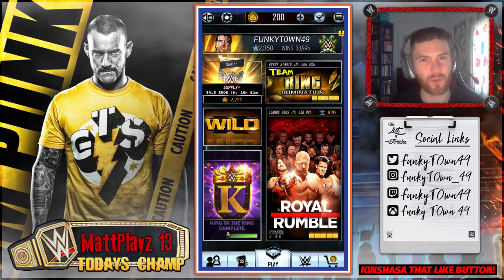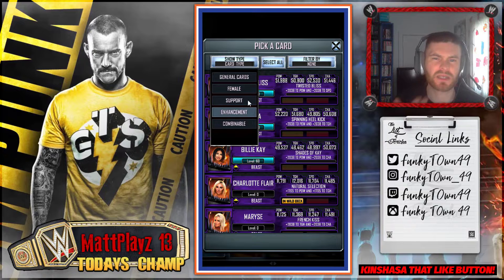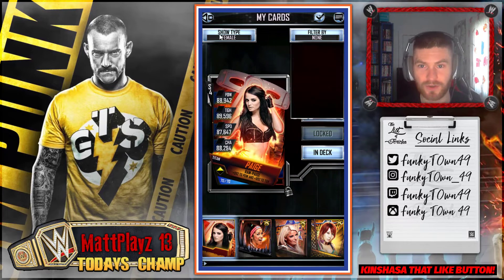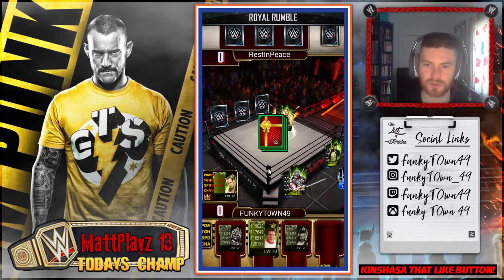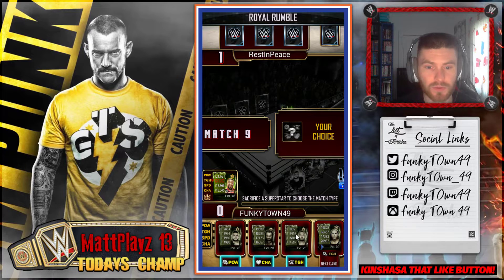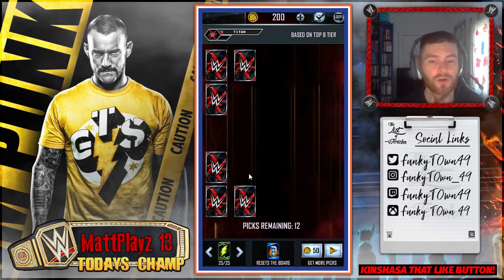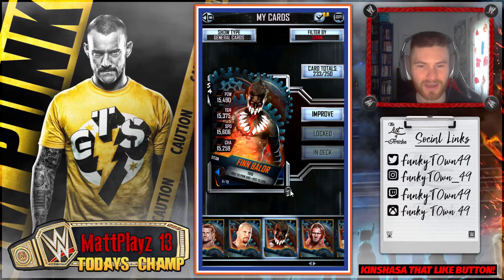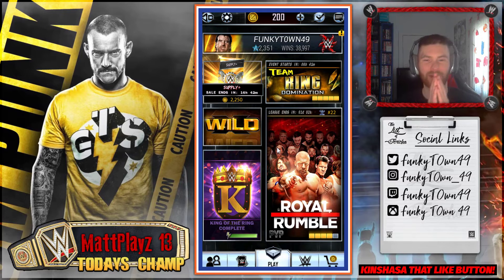TITAN FREEBIE!! ITS A PRO!! FINN BALOR TEAM RING DOM! WWESUPERCARD S4 #35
Details on what's to come:
Update 1 of Season 4 will be here shortly, and we wanted to share some information with you beforehand. But before we get into the details, please note that our servers will be going down for a brief maintenance at 11:00 a.m. PST today.
Without further ado, here are the notes for Update 1 of Season 4:

- The holidays have arrived to WWE SuperCard! From now until 1/2/18, collect holiday themed ingredients, toss them into the Fusion Chamber to cook, and have a chance to earn exclusive holiday themed Superstars.
- New and exlcusive holiday themed Attitudes and card backs available for a limited time.
- Miscellaneous bug fixes and improvements.

We wanted to address some additional items around Season 4 as a whole. We know we've had some issues regarding various modes as well as unexpected downtime and we greatly appreciate you patience as we sort through them. Due to these, we have some announcements to make:

- Anything currently in a Fusion Chamber will automatically be finished once our servers come back up today. Keep in mind, however, that the new Holiday Fusion Chamber will not be available until Thursday, December 14th.
- Upon logging in for the first time after today's update, the next time a Draft Board resets, you'll receive a free pity pull for your Top 8 tier.
- Shortly after the servers come back up, all Credits spent on King of the Ring during Season 4 will have been restored to your account.

Thank you all for your feedback and patience throughout Season 4. We couldn't be more excited for this upcoming Holiday Event, as well as what the future holds for Season 4. See you in the ring, Superstars.

CHECK OUT ALL MY WWE SUPERCARD SEASON 4 VIDEOS SO FAR INCLUDING A MONSTER - TITAN PACK OPENING, SEVERAL MONSTER TO TITAN PACK OPENINGS, MY BEAST FREEBIE PULL, MY FIRST BEAST TEAM BATTLEGROUND PLATINUM PACK OPENING &  A GRAND CHALLENGE PACK OPENING!

WWE SuperCard is a 2014 video game for iOS and Android, and a mobile installment in the WWE video game series, developed by Cat Daddy Games and published by 2K Games. It is a collectible card game featuring WWE superstars.

WWE SUPERCARD SEASON 4 :

Get ready for the largest and most anticipated season yet of WWE SuperCard, the card battle game downloaded by over 15 million players worldwide! WWE SuperCard delivers 3 brand-new, powerful card tiers with over 250 cards featuring current WWE and NXT Superstars, Legends and WWE Hall of Famers. Season 4 also features highly competitive Player vs Player (PVP) leagues, a unified PVP leaderboard system, slick new environments including new Monday Night Raw, SmackDown Live, and NXT arenas, the new Elimination Chamber PVP mode, and a whole lot more. Prepare your card deck, step into the ring, and prove you’re the best in the world!

WWE SuperCard Season 4 includes:

3 NEW CARD TIERS
WWE SuperCard Season 4 introduces 250 new cards, featuring WWE Superstars like John Cena, Roman Reigns, and Stone Cold Steve Austin! Three new tiers–Beast, Monster and Titan–showcase more powerful cards, with unique card frames and brand-new WWE Superstar images. Season 4 also includes the debut of NXT’s Eric Young, Adam Cole, and more!

PVP LEAGUES AND MOMENTUM
Become the top ranked SuperCard player in the world! See where you rank in WWE SuperCard’s new unified leaderboard and league system for PVP game modes. Earn Competitive Points for every PVP match you win, earn even more based on your rank in your weekly league, and get even better rewards by ranking on the global leaderboard. Then, use Competitive Points in the CP store to get new cards, cardbacks, and packs! Plus, get a head start on the competition through the new Momentum system. Earn Momentum while you play to unlock powerful boosts for the next league.

NEW GAME MODE - ELIMINATION CHAMBER
A brand-new mode joins ‘War’ (formerly Ranked) and ‘Royal Rumble’ in the PVP rotation, and is the first mode to feature an all-female Superstar deck! Prove you are a true wrestling technician in head-to-head, deck-elimination gameplay.